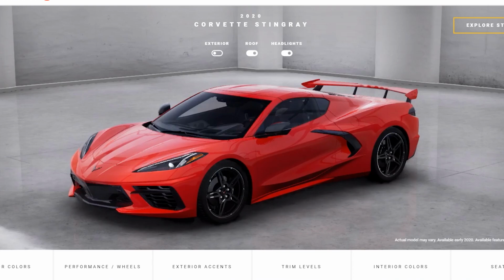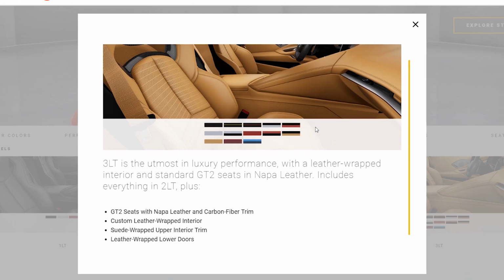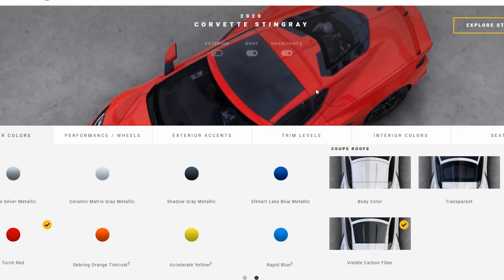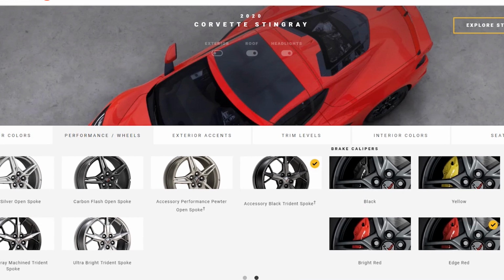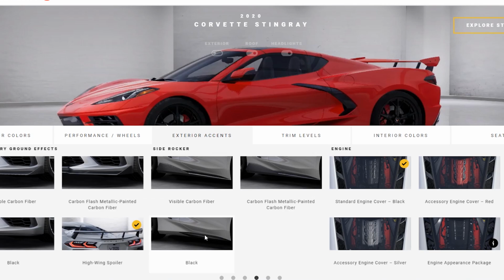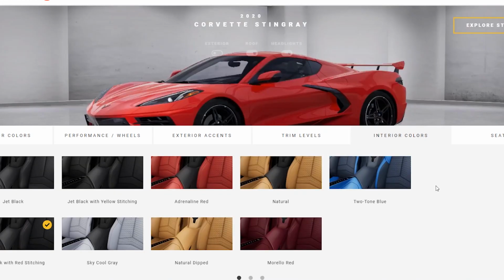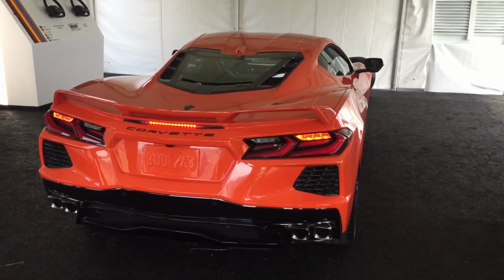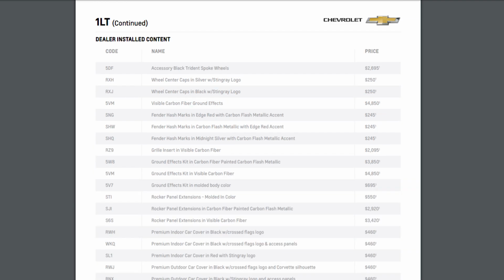2020 C8 Corvette Pricing Full Information *Mid Engine Corvette Pricing*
The pricing is finally out for the all new 2020 C8 Corvette! What are your thoughts on the cost for the mid engine Corvette? Let me know below!
Wrap Material
Knifeless Tape
Wrap Tools
Car Cover
Radar Detector
Car Cleaning Products
Foam Car Soap
Foam Blaster
Scratch Free Wash Mitt
Check Out the Gear I Use to Film
Canon 80D
18-135mm IS Lens
50mm Lens
64 GB Sandisk Pro SD
Rode Mic Pro
Rode Lav+
Film Bag
Lighting Boxes

corvette z06 c8corvette midenginecorvettepricing corvettec8pricing c8corvette leakedC8corvette fullthrottledrive chevrolet
pricing c8 corvette
pricing corvette c8
mid engine corvette pricing guide information
price msrp trim packages z51 front lift system